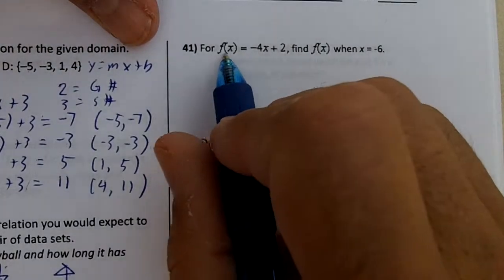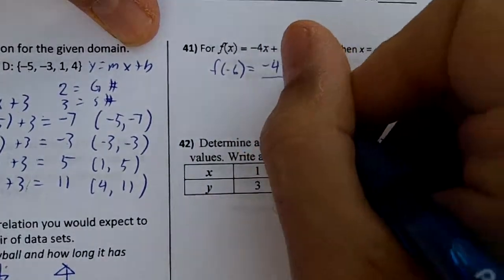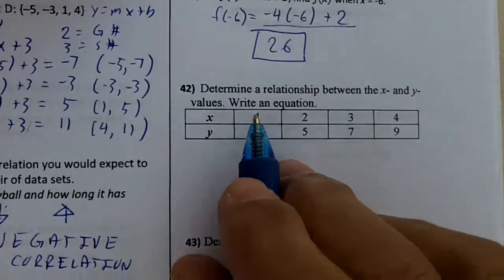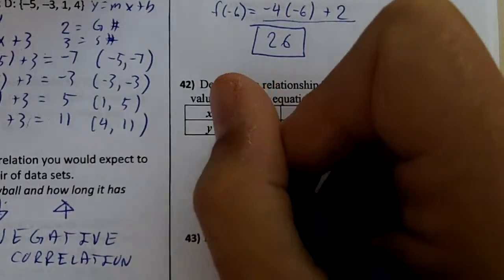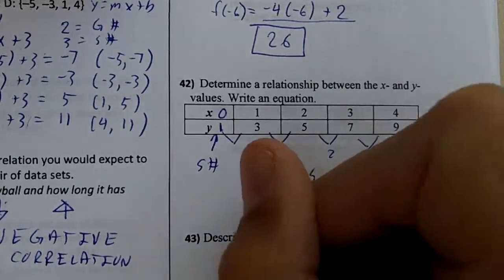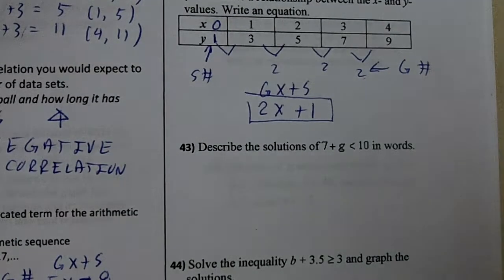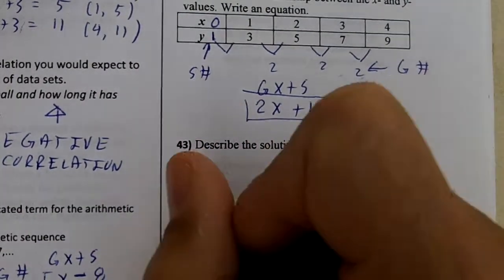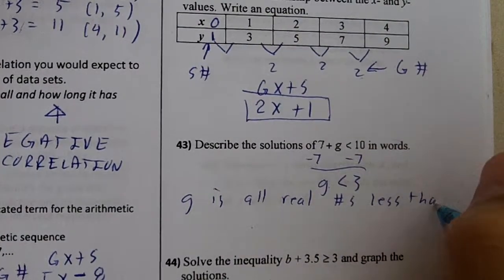41 42 43 SEM EXAM REV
SEM EXAM REV 2013